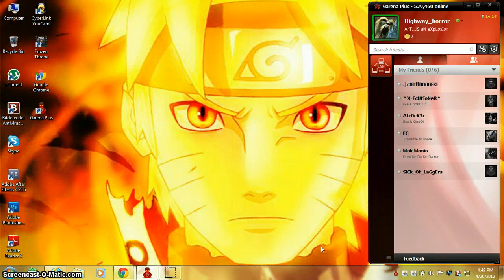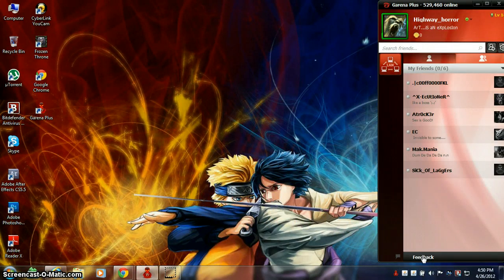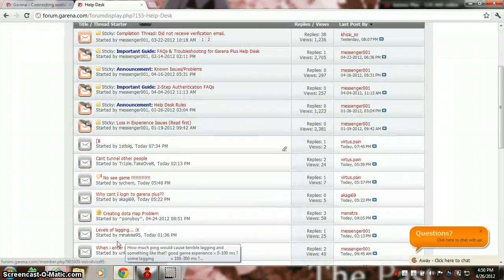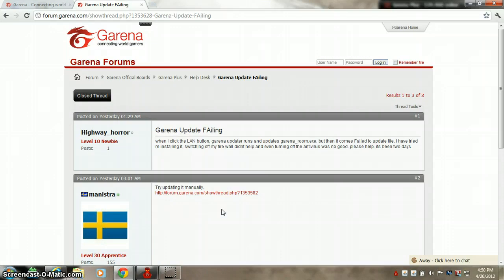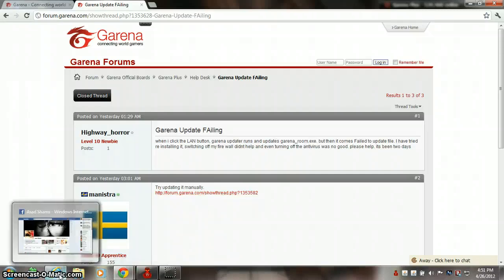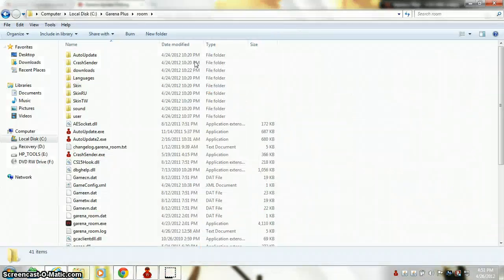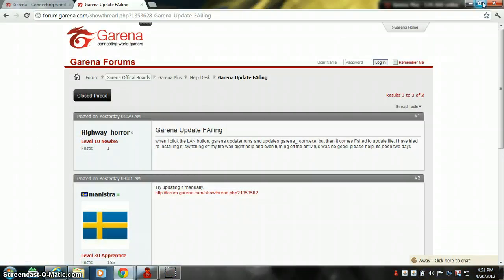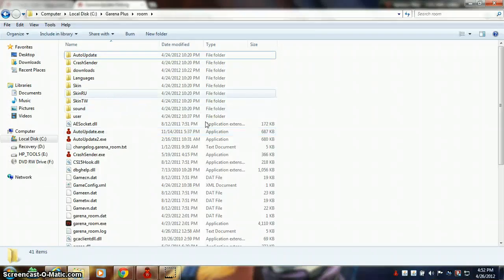Garena Update Problem "Failed to Update" Solution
Link of the forum. You can also go through various threads and u may find the solution to your problems. Sorry again for my English =P